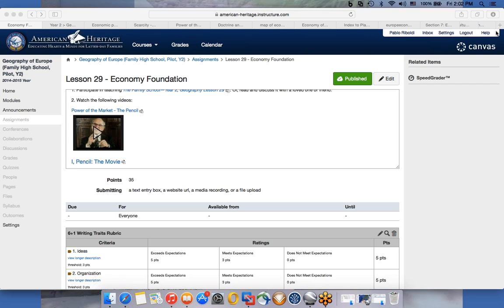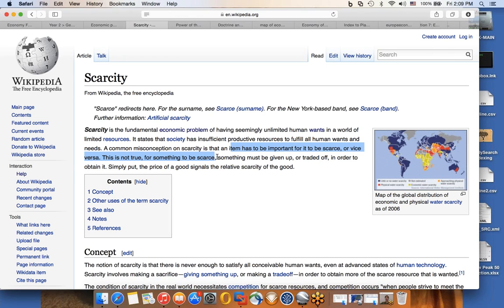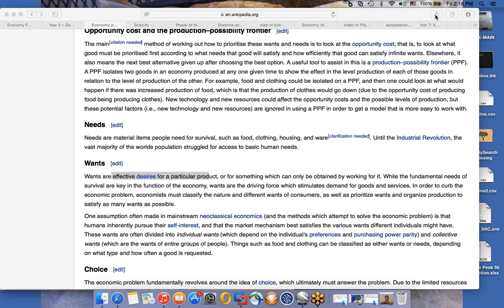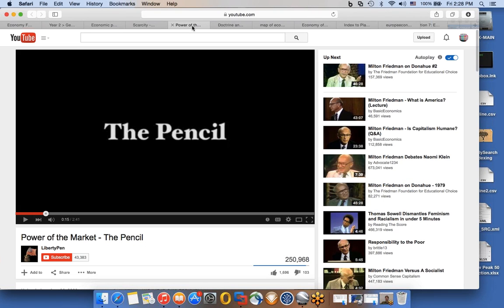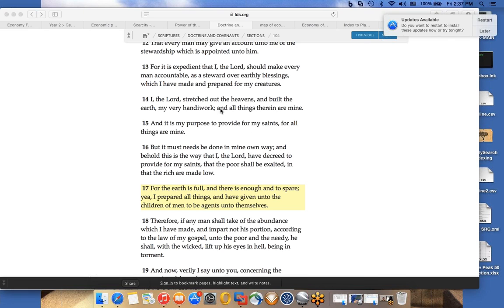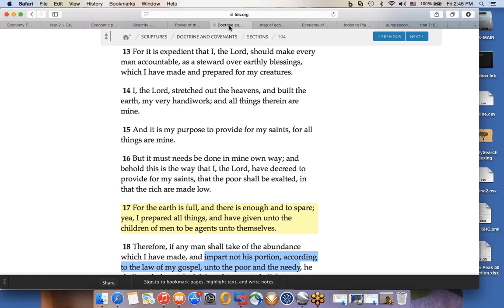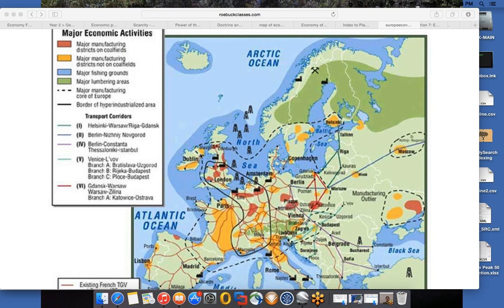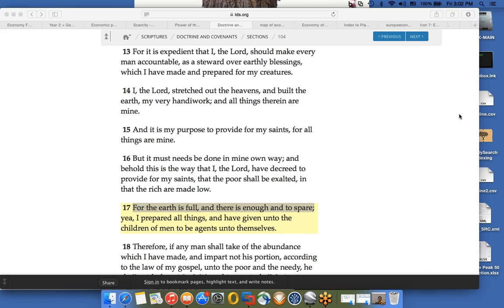Y2 G 29 HS Economics Foundation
We  discussed the principles of economic scarcity, wants, needs, price,  cost, how planned economies allocate resources less efficiently than free market economies. We watches Milton Friedman explaining how pencils are made so efficiently in a free economy. We compared these two with the economic principles of Zion. Finally we looked at economic activities of Europe.